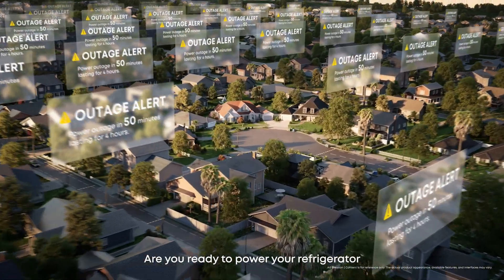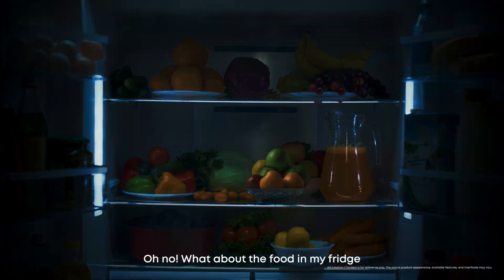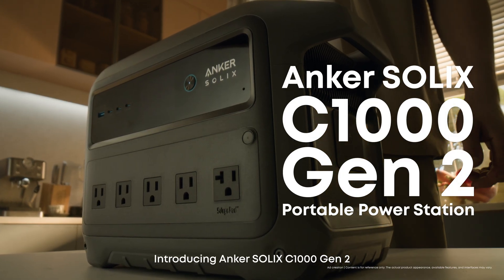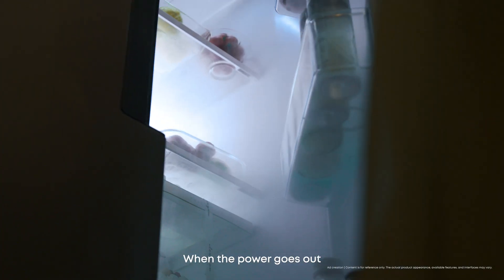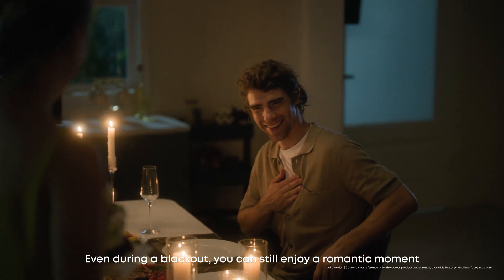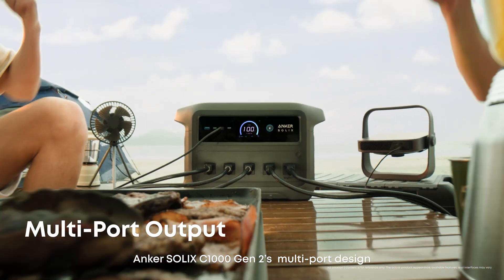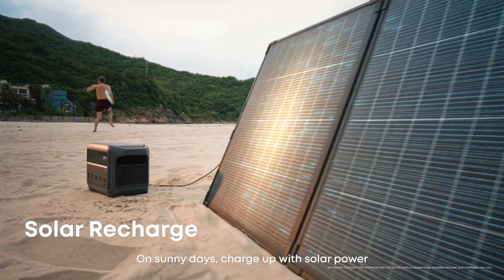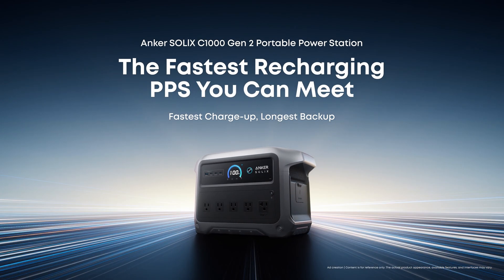Introducing Anker SOLIX C1000 Gen 2 | Fastest Charge-up, Longest Backup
Meet the all-new Anker SOLIX C1000 Gen 2—our fastest-recharging portable power station.
⚡ Full recharge in just 49 minutes
🔋 2000W output, 10 ports and 4,000 cycle LFP battery built to last 10 years
📦 Compact, lightweight
Be ready for outages, outdoor trips, or everyday peace of mind. With the C1000 Gen 2, you’ll always have reliable power when you need it most.